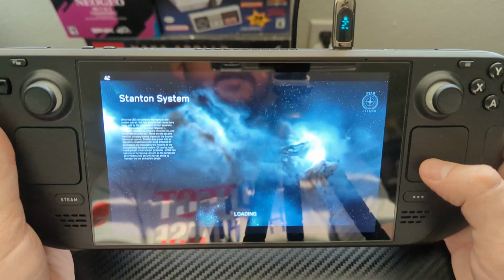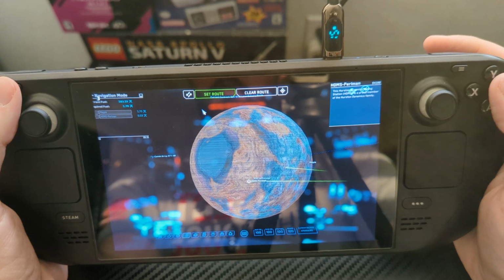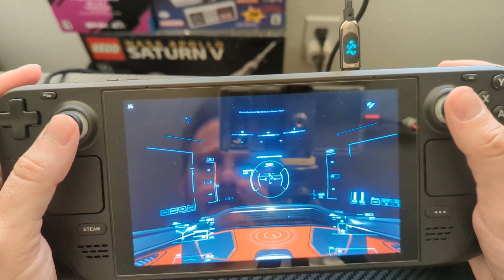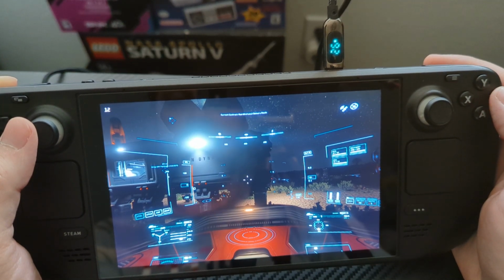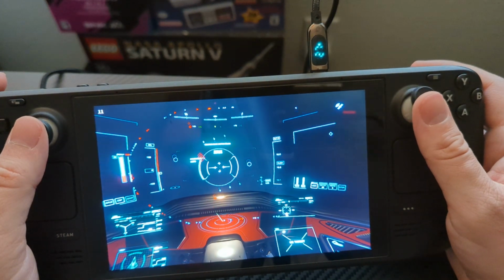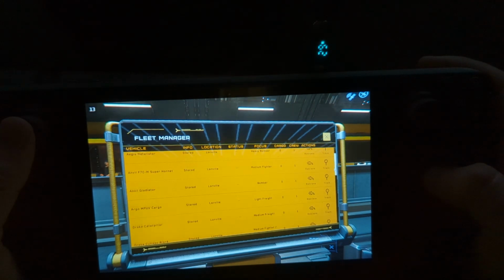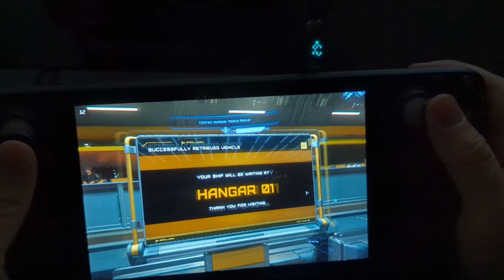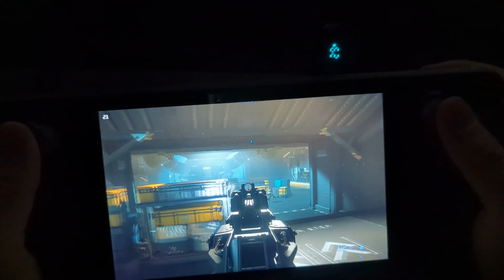More Star Citizen on the Steam Deck. Now with Commentary and Planetary Interaction!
Time for my second Star Citizen on the Seam Deck video. We continue roughly from where we left off on our last video. Attempting to get out of Lorville and on to some outpost action hauling boxes and shooting bandits.

As requested, here is a link to my SC Steam Deck Layout. Be sure to map the Request Takeoff/Docking command to F3 since it is unbound by default (And F3 is vacant).

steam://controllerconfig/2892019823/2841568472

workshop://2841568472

Not sure if those links will work outside of steam, but if you install Star Citizen using the below guide, Steam seems to already have a Controller Layout Community collection and Mine should be in there now among a few others from others.

This is a good guide for getting Star Citizen working on the deck. take note of my post reply covering a few things to do before following the OP's guide and ignoring the EAC step completely. I have heard that you may not even have to use the Copy Over Files Fix and can just use the latest ProtonGE version which has the SC EAC Fix built into it. If you are all interested, I can make a new video guide showing how to get SC running on the Steam Deck from a fresh install.

Also for those interested, the charging cable and charger I am using are these.

SooPii 100W USB C to USB C...

130W USB C GaN Wall Charger...

0:00 - Intro and Loading...
1:58 - Lorville. Laggy but Loaded
8:40 - Hangar and Ship Boarding
10:38 - Takeoff
13:50 - Moon Approach
16:30 - Touchdown and Box Retrieval
16:56 - FSR Turn ON
19:00 - Always Deliver
22:50 - Hurston Approach
27:00 - Landed and Looting
43:50 - Bandit!
45:22 - 30K
47:52 - We're not done
50:38 - Lorville, this time with FSR
59:45 - Lazy Kit Out for Bunker Mission
1:06:44 - Takeoff
1:09:00 - Bunker Approach
1:11:45 - Getting Boots on the Ground
1:15:35 - First Kill!
1:16:50 - First Death!